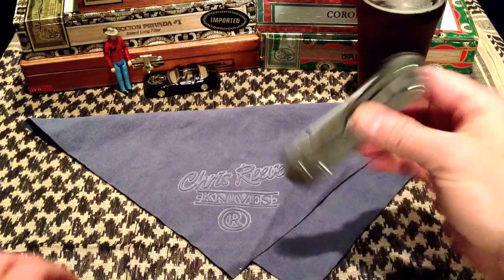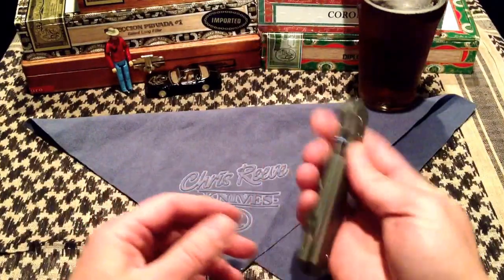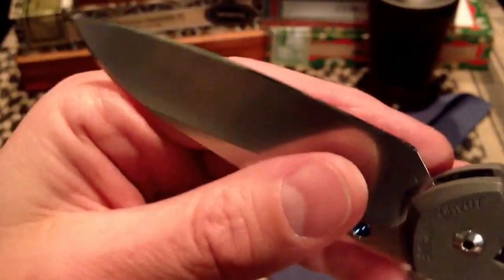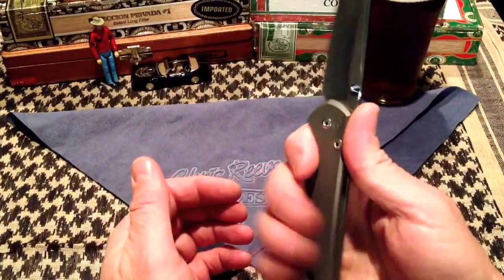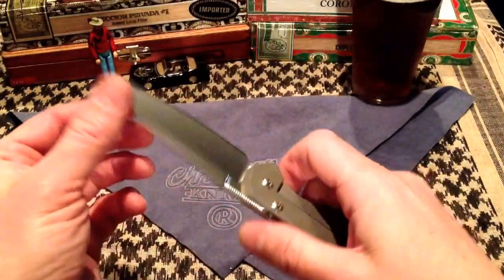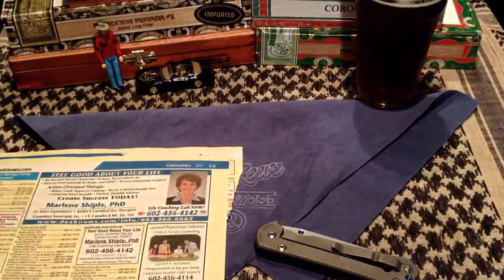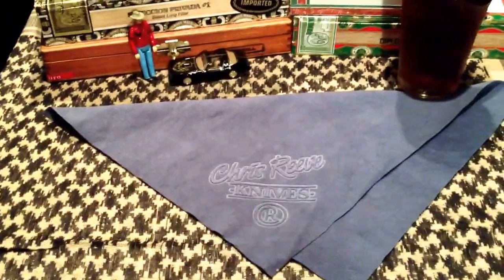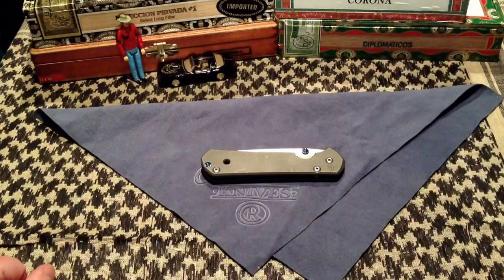Putting Chris Reeve's CPM S35VN Through the Cardboard Crucible! (pun intended)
I'd been meaning to do some cardboard cut testing with my 2013 Chris Reeve Sebenza 21 Insingo and toadstkr's video finally got me off my duff!  The results were pretty surprising.

Sláinte!!!

God Bless! (and Happy Easter!)